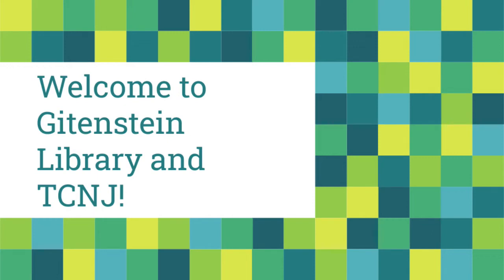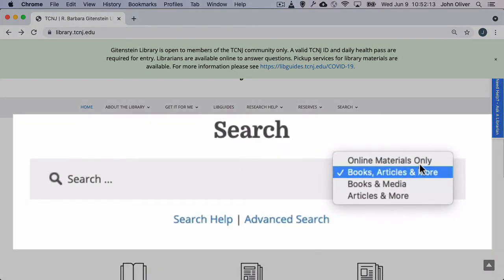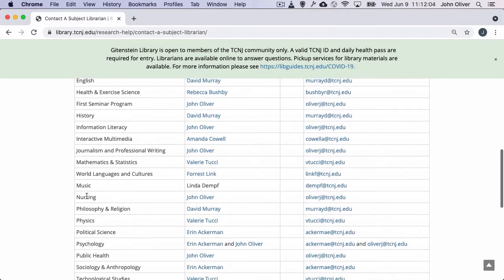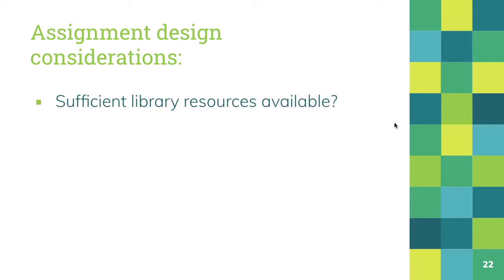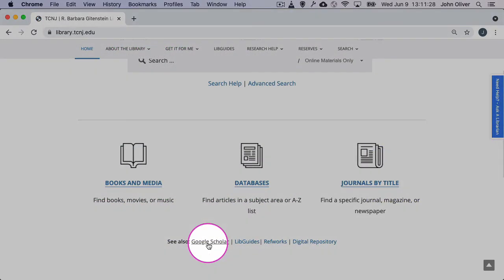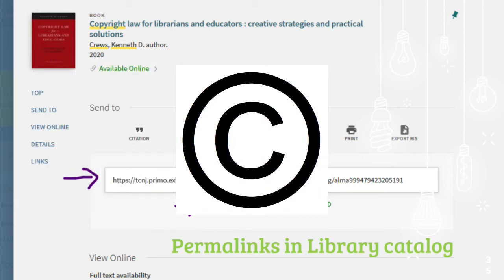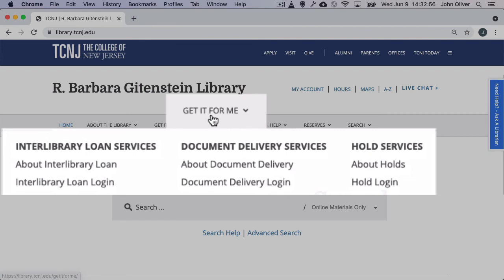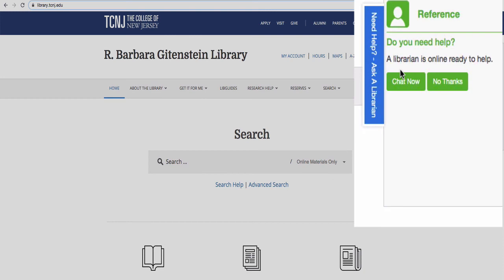Gitenstein Library: An Overview for Faculty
This video describes many of the services and resources available through the Gitenstein Library at TCNJ. Topics of this video include:
0:00 Welcome to TCNJ
0:45 Finding library resources on the website
1:43 How to reach out for assistance
2:32 Subject specialist librarians
3:46 Librarian support for teaching
5:19 Specialized databases/resources
6:48 Course reading materials: On reserve and in Canvas
9:01 Streaming videos and DVDs
9:33 "Get it for me" (holds, doc delivery, & interlibrary loan)
11:12 How to contact us